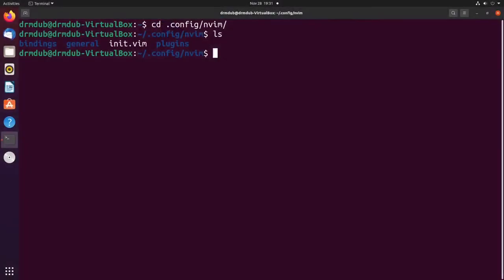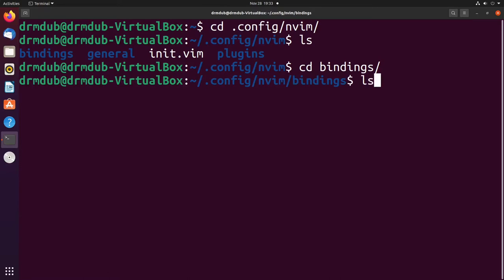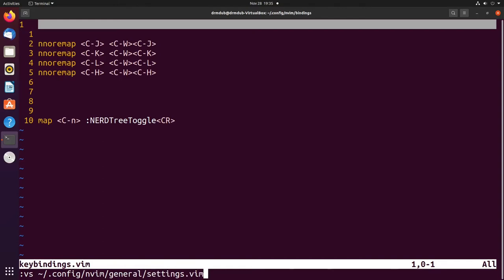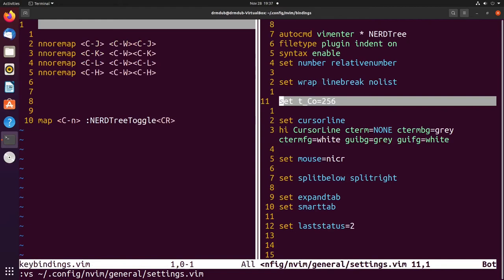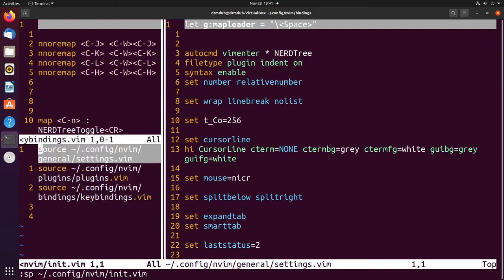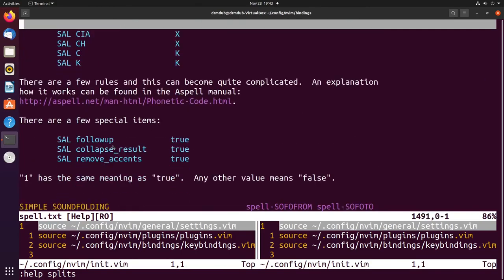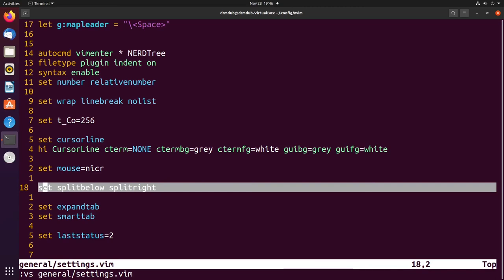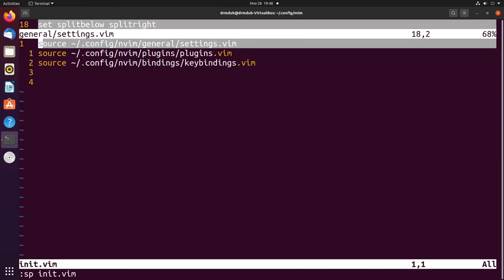How to Use Splits in Vim and NeoVim - How to Create a Basic Neovim Config Part 4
In this vid, part 4 of our custom Neovim config series, we talk about splits and how to use them, how to make them better and why you should use them.